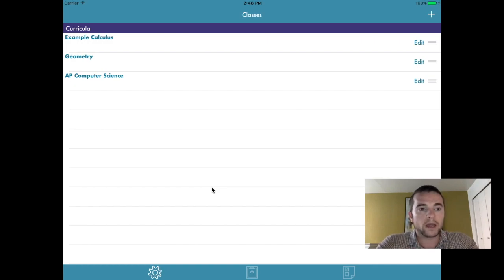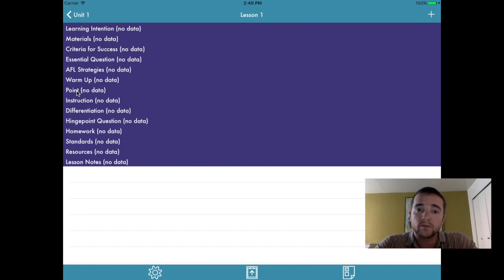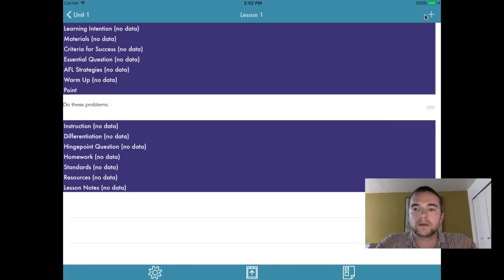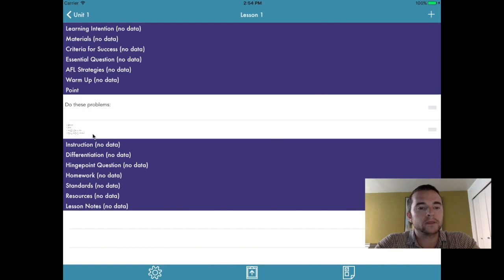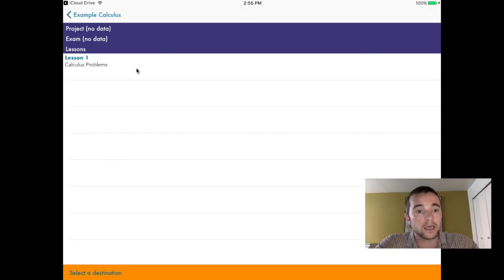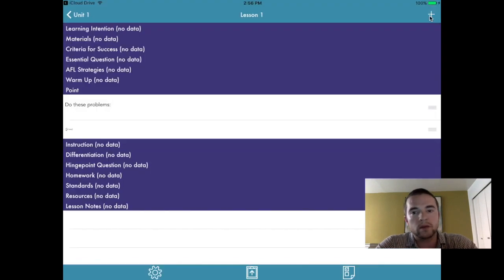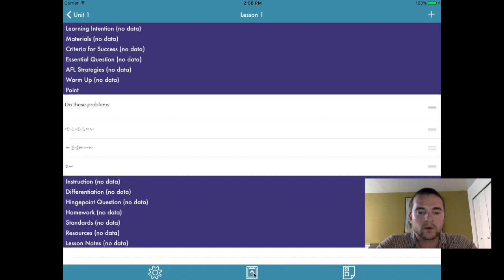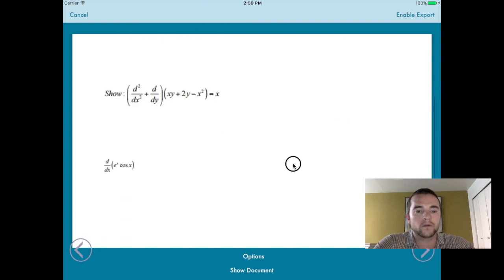Using Equations and Images in Spliced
This video shows how a math teacher or any instructor who regularly uses an equation editor can use their equations in Spliced.